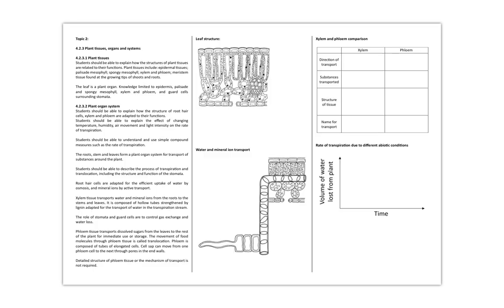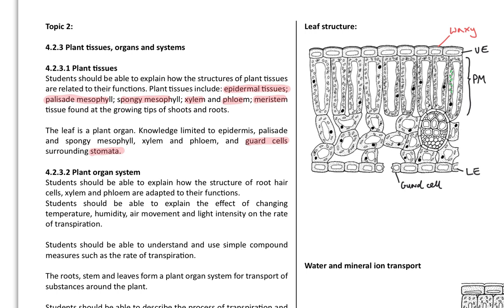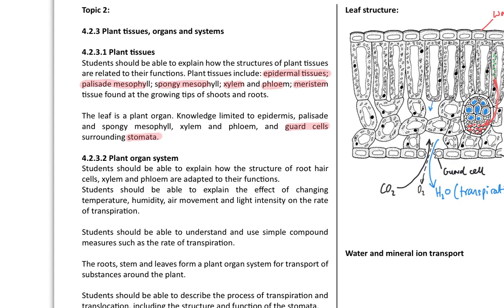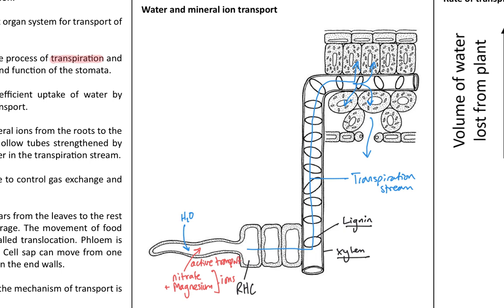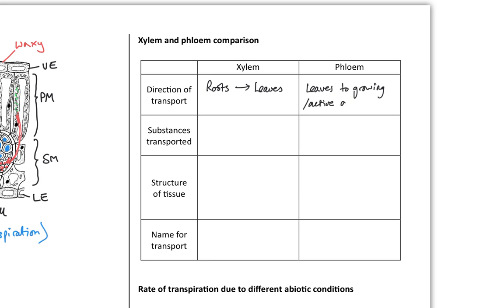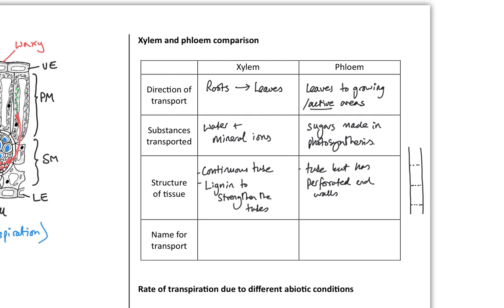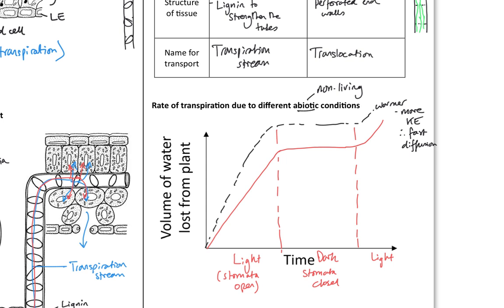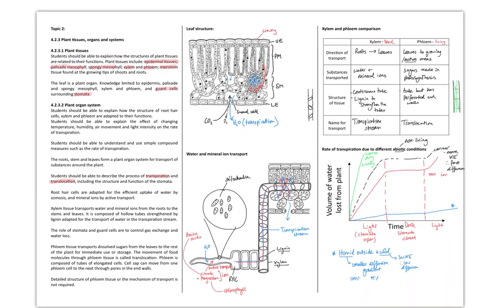GCSE T2 plant transport